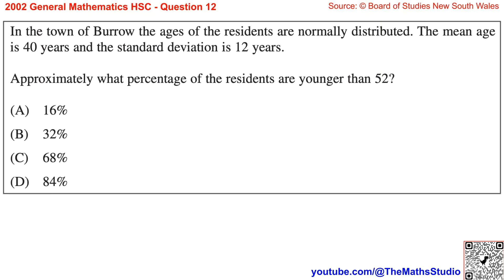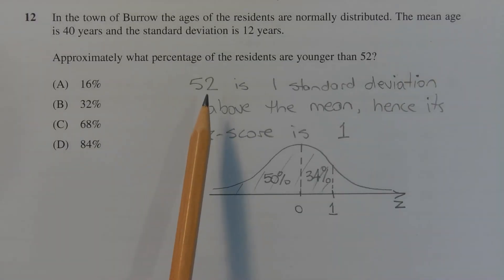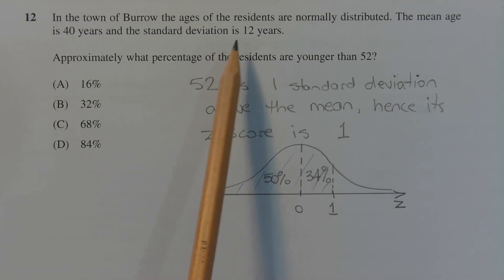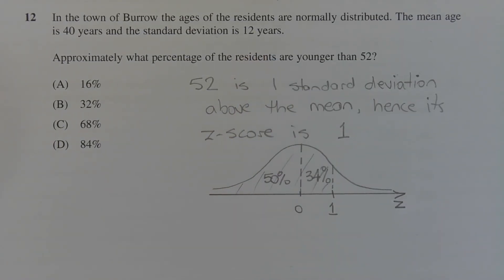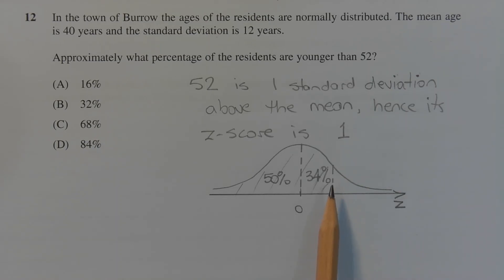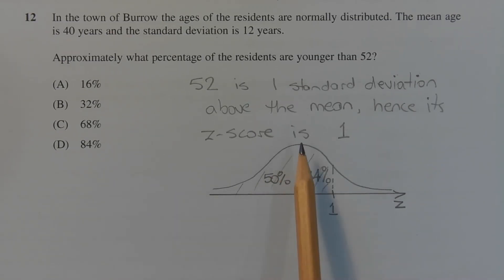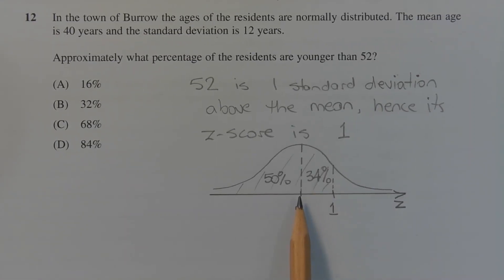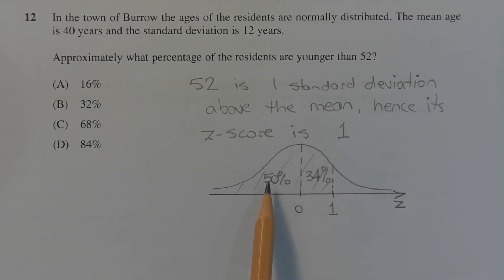2002 General Maths HSC Q12 Find percentage of scores from normal distribution using empirical rule